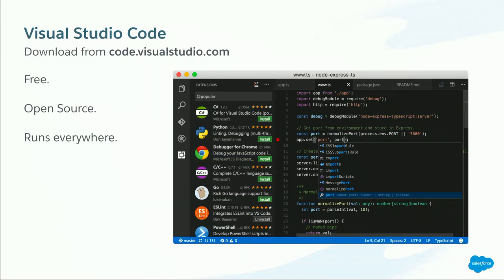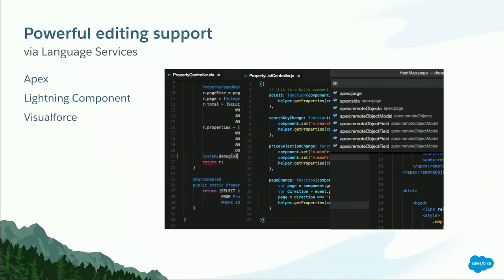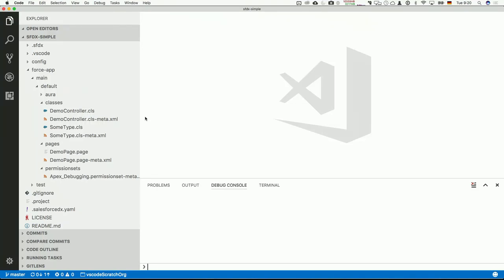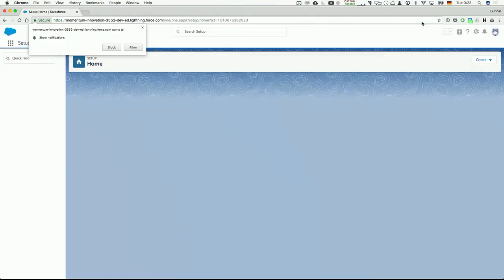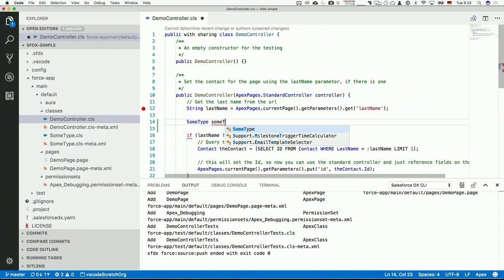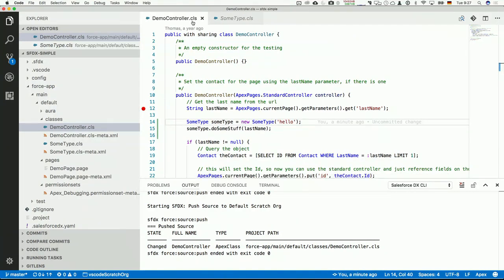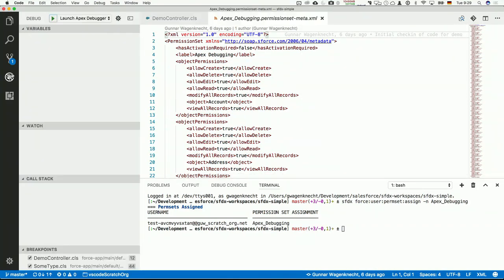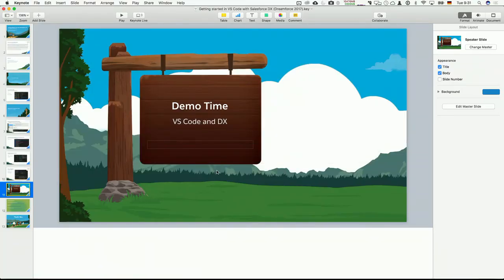Getting Started in VS Code with Salesforce DX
Join us for a quick introduction to our new extension for Visual Studio Code. We'll explain its functionality, highlight interesting features, and explain best practices for an easy start with Salesforce DX.